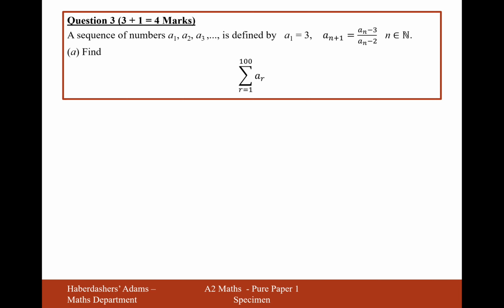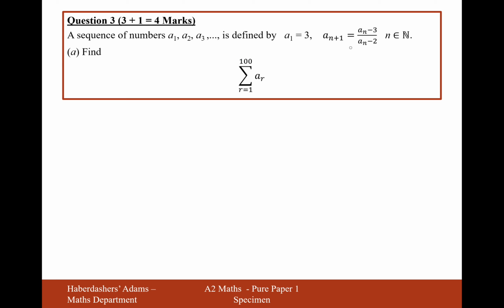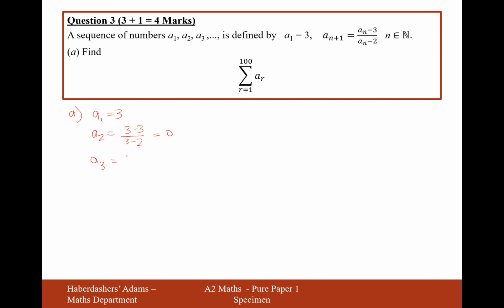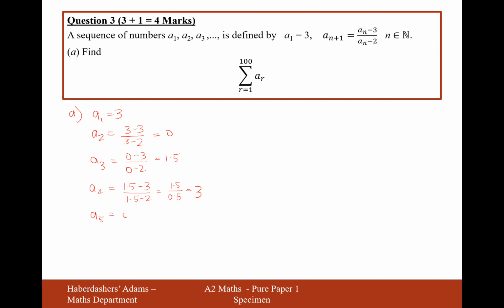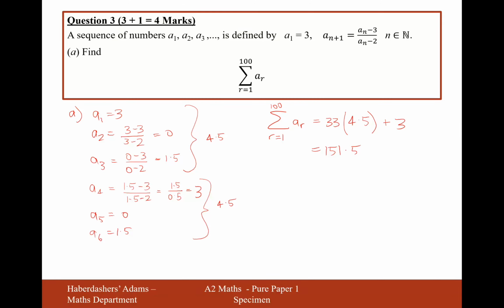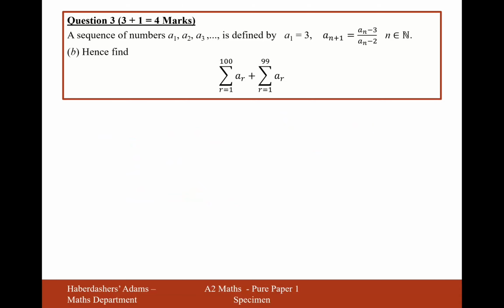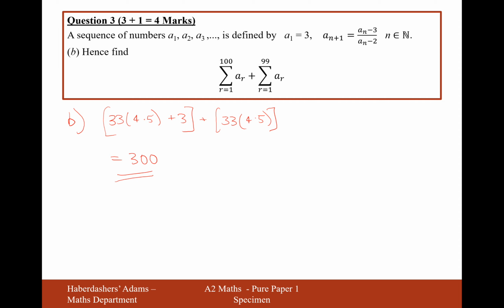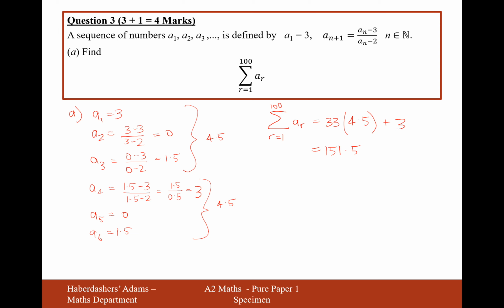A2 Maths - Pure - Specimen Paper 1 - Q3